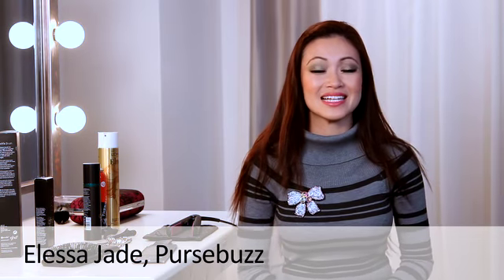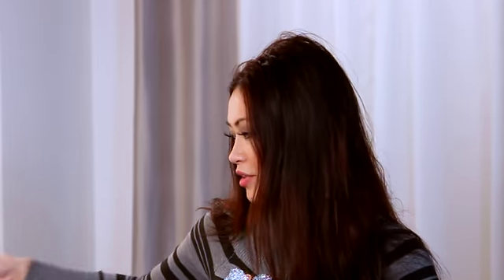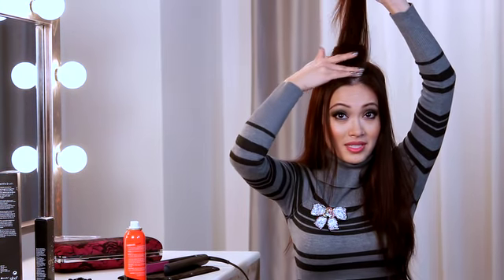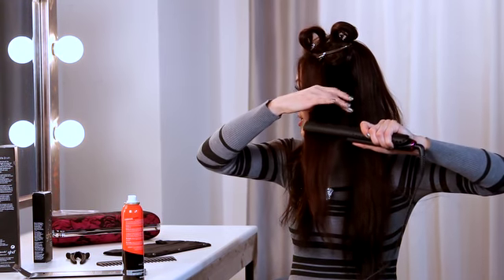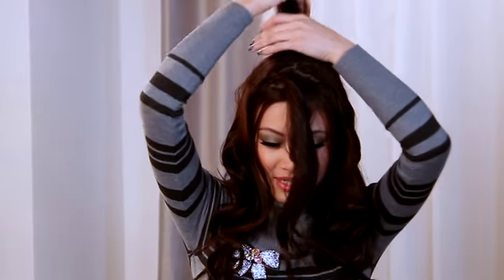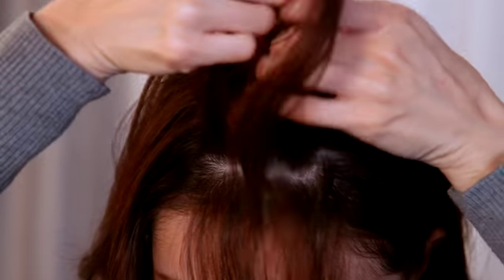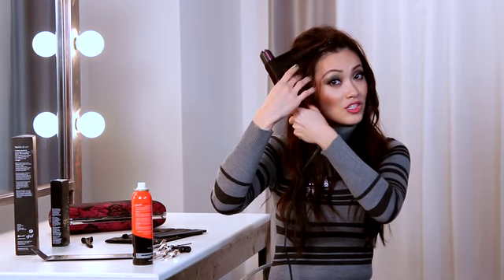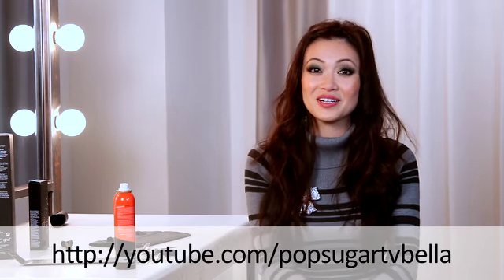Perfect New Year's Hair Tutorial and $400 Giveaway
Joining forces with Bellasugartv we are going to give you guys $400 worth of hair goodies. Perfect for 2012. All you have to do is go here and tell us what you'd do with these fantastic items.

Here's how you enter:
2) Leave a comment on this video letting us know how you would use these ghd hair styling tools if you were to win

Have fun!!
ox
Elessa

Happy Holidays, Merry Christmas and may your days be filled with love and happiness.

xoxo Love, Hugs,Bows and Sparkles
Elessa

Urban Decay Naked 2 Make Up Palette